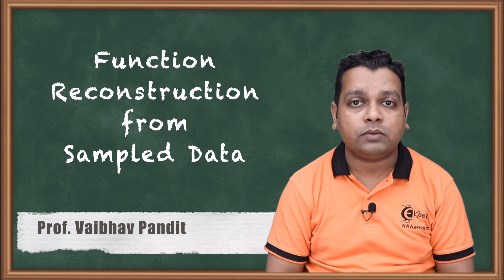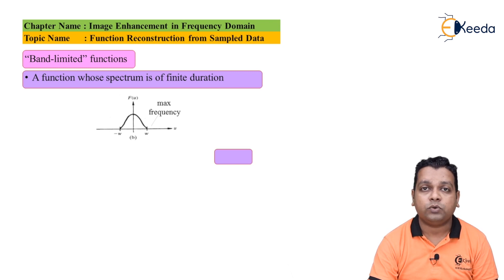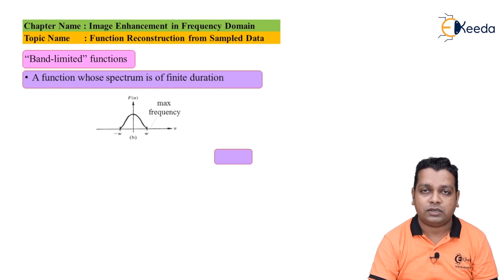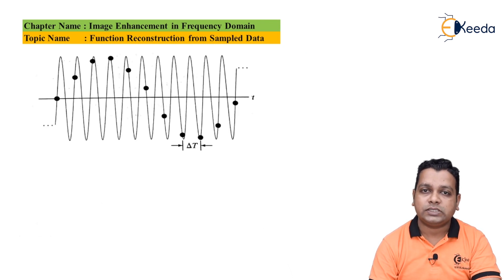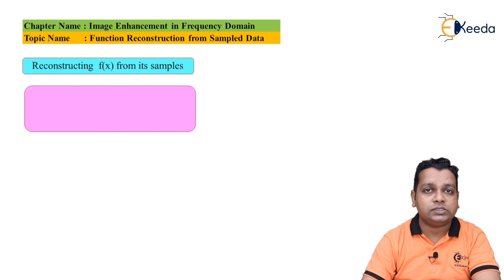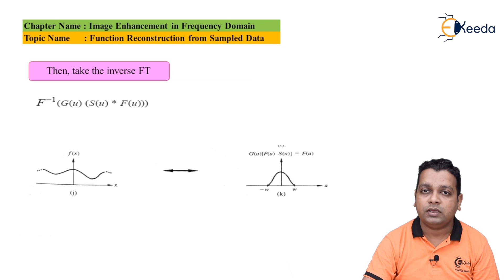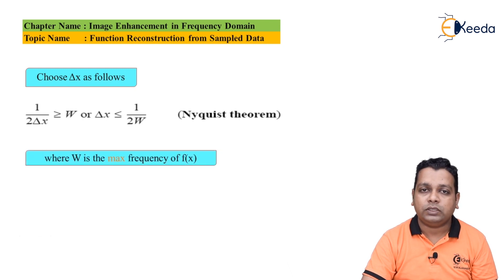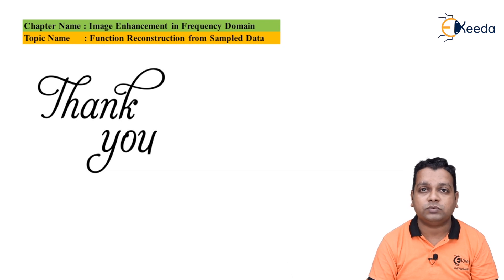Function Reconstruction from Sampled Data - Image Enhancement in frequency Domain - Image Processing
Video Name - Function Reconstruction from Sampled Data

Chapter -  Image Enhancement in frequency Domain

Happy Learning